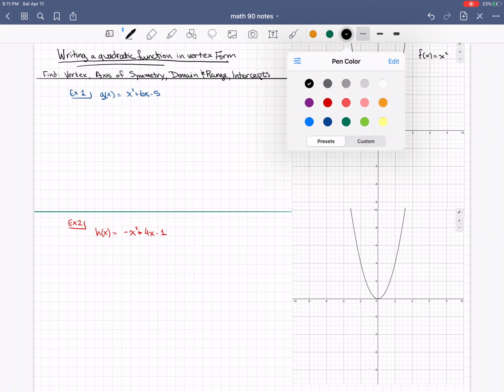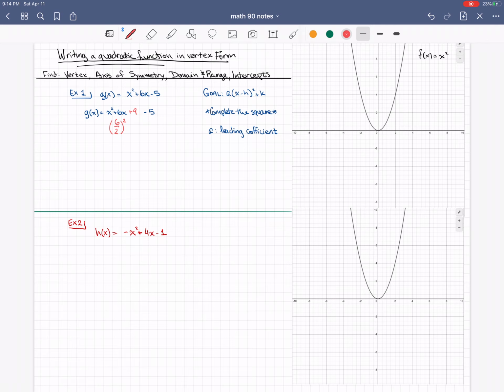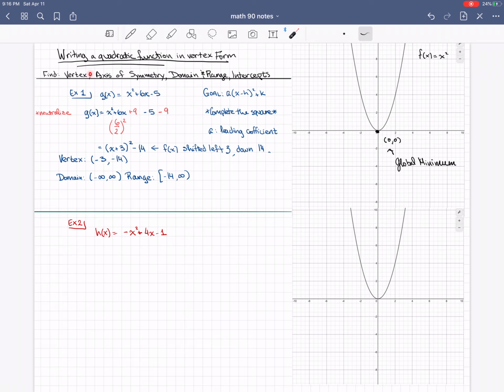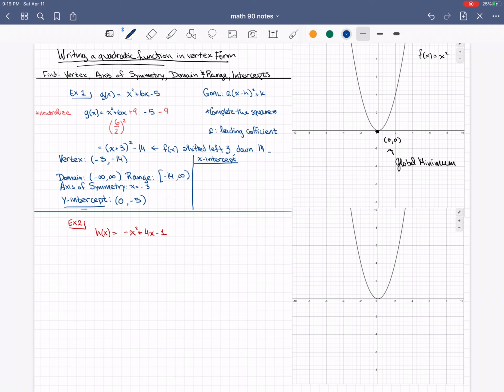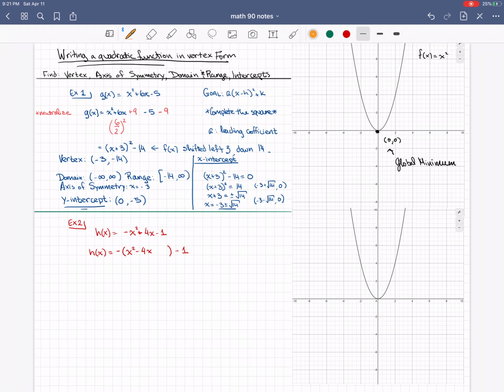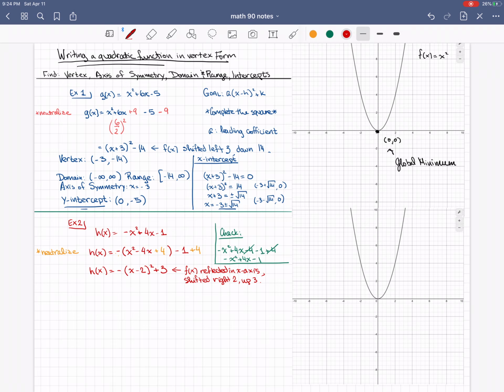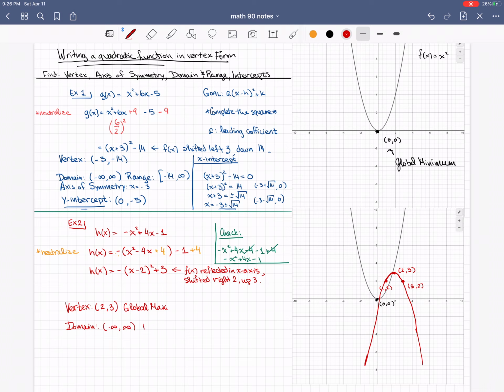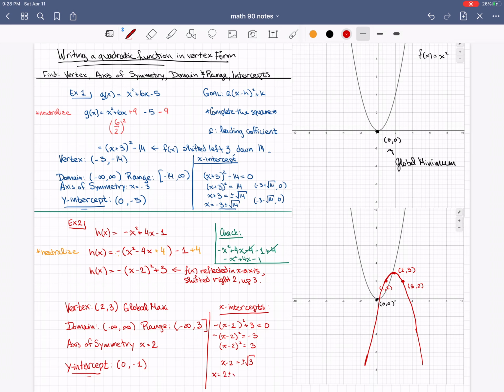Second video on quadratic functions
Here we look at examples of quadratic functions that are not GIVEN to us in vertex form, and we put them into vertex form using the method of completing the square, paying attention to “Neutralizing”
Then we use our newfound vertex form to answer a few questions about our function.